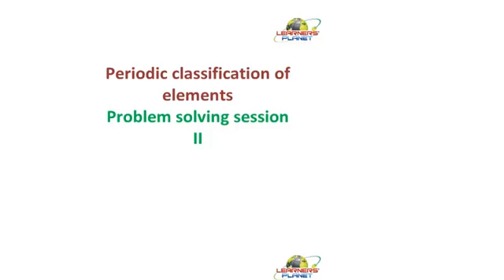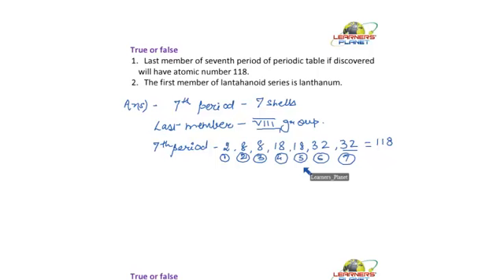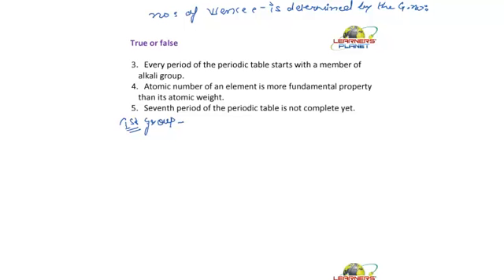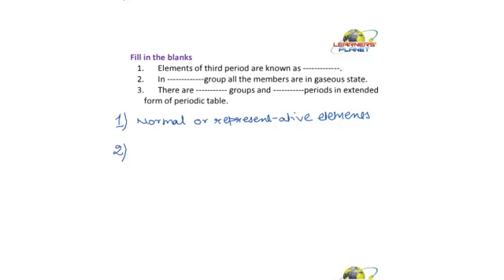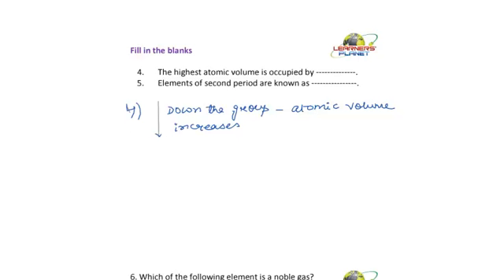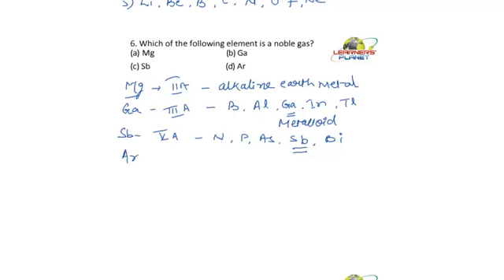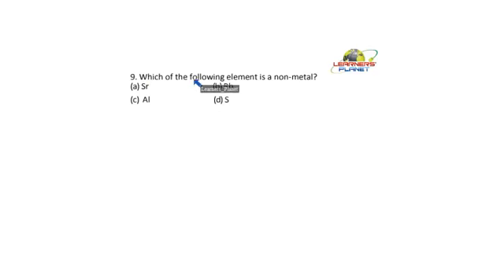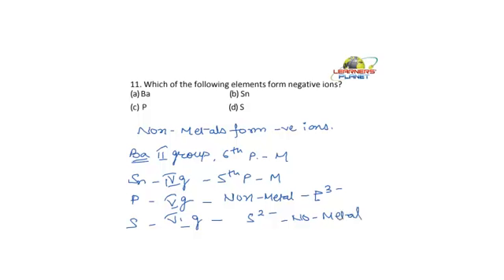10th Science Periodic Classification of Elements quiz session 2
In this problem solving session teacher has discussed various questions based on periodic classification of elements.